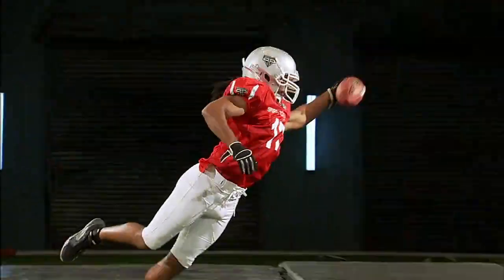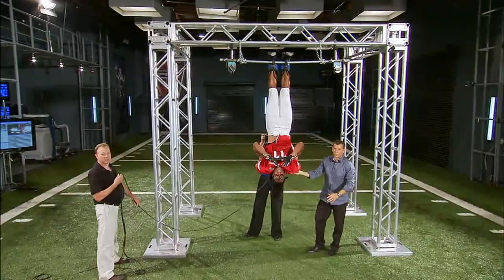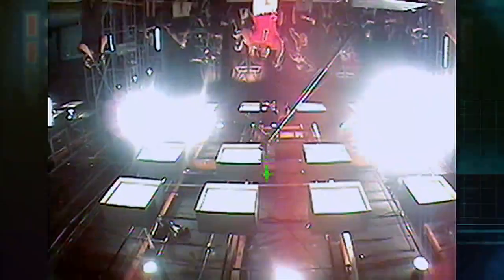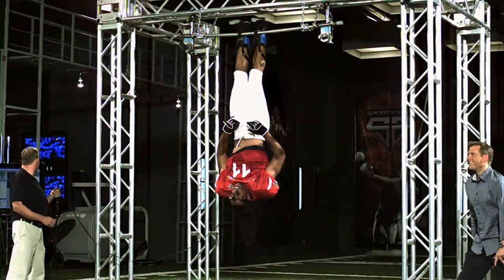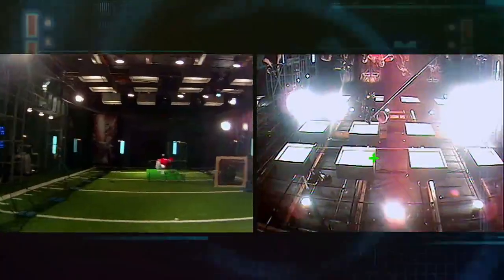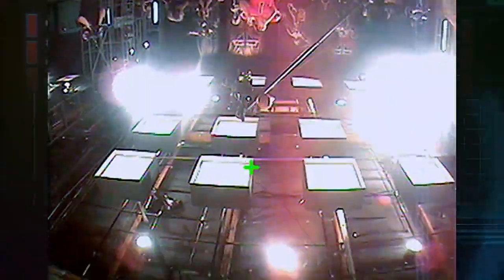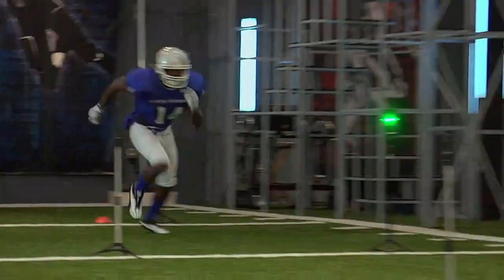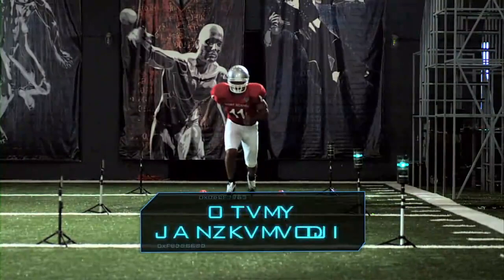Sports Science: Larry Fitzgerald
Arizona Cardinals WR Larry Fitzgerald on Sports Science